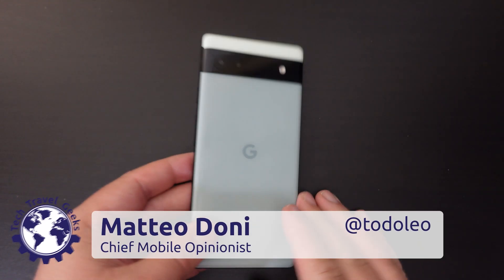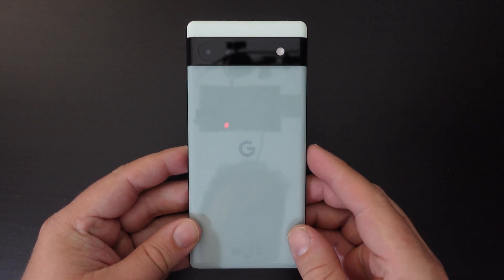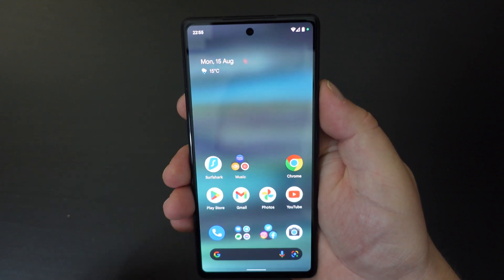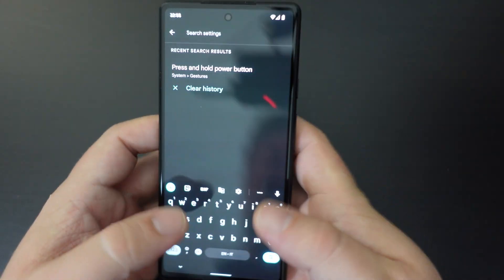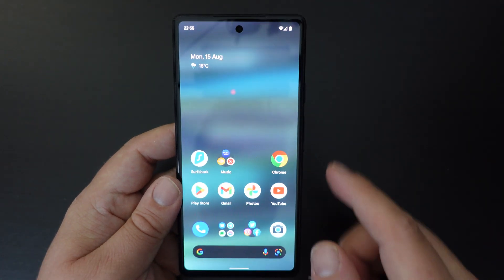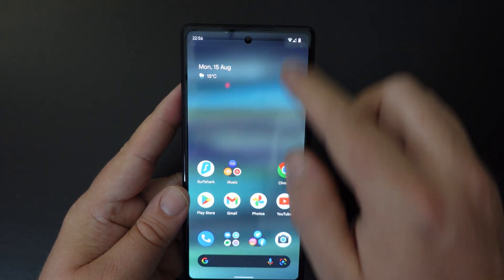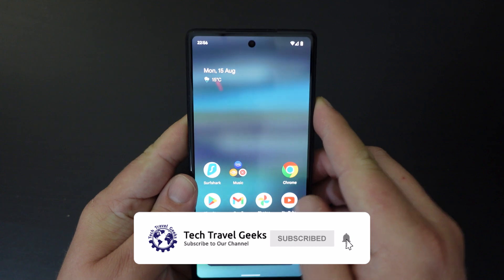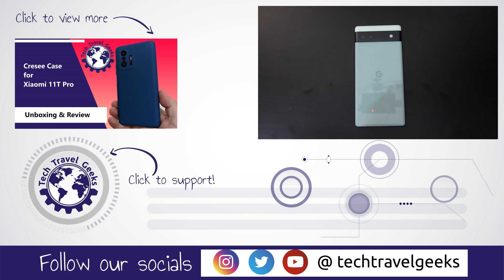How to fix the Google Pixel 6A Power Button to switch off the smartphone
Our Chief Mobile Opinionist, Matteo, shows us how to fix the power button behaviour on the Google Pixel 6A.

Google Pixel 6A by Google (Sage) available to purchase on Amazon